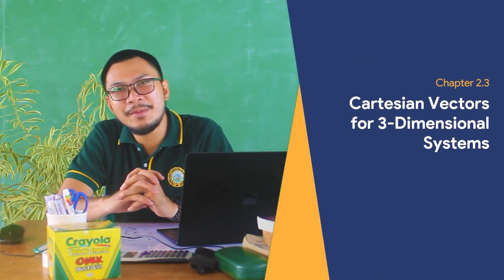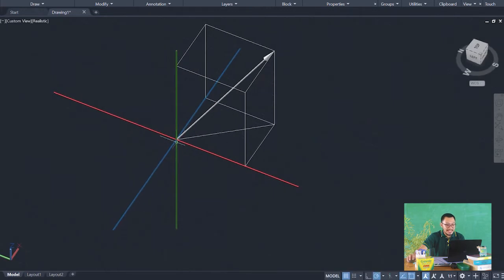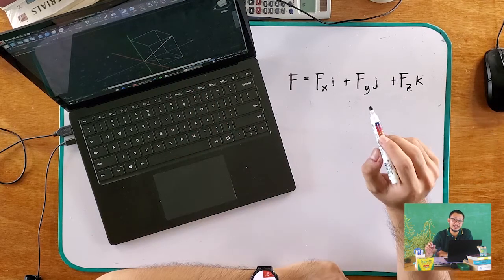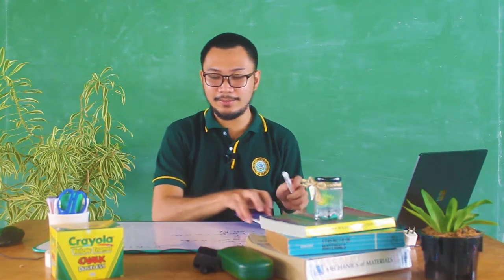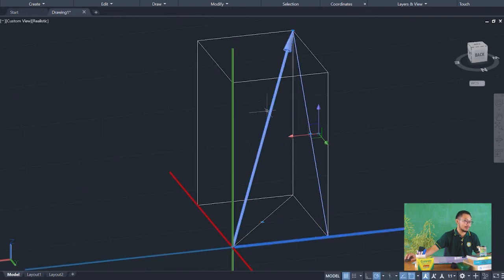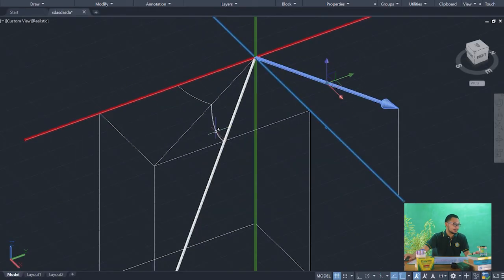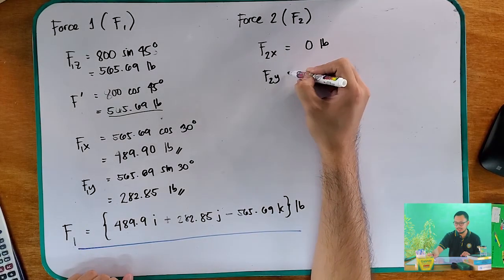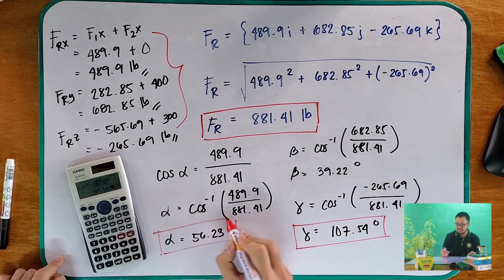Chapter 2.3 - Mechanics I (ESci123)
In this video, we will talk about cartesian vectors in three-dimensional systems. This lesson aims to: (a) be acquainted with the three-dimensional cartesian coordinate system, (b) determine the components and the direction angles of a three-dimensional force vector and (c) solve for the sum of two ore more 3D force vectors.